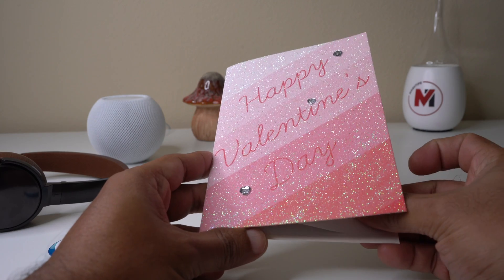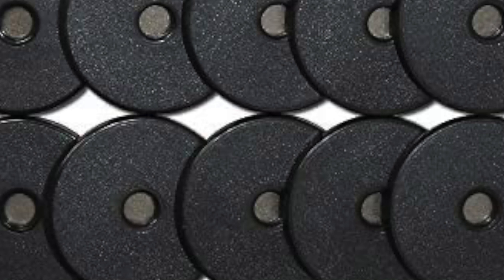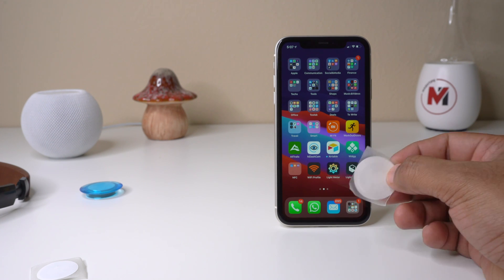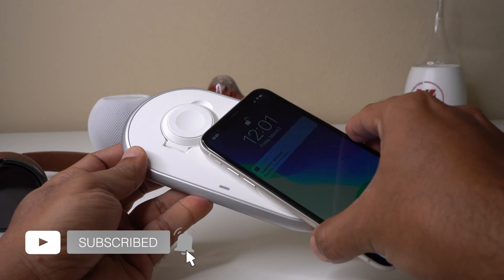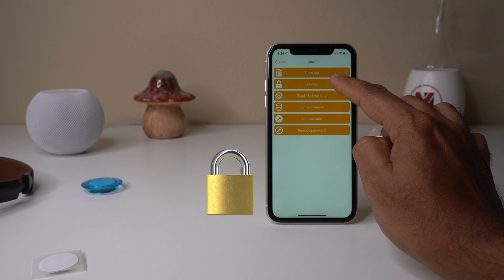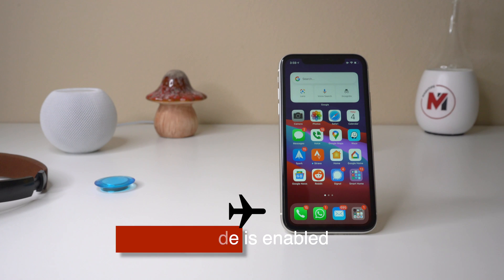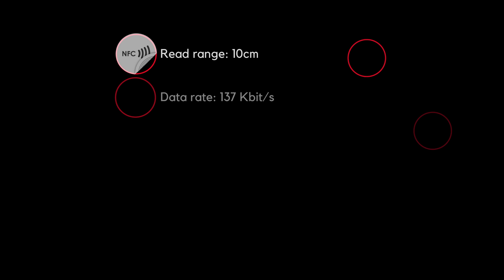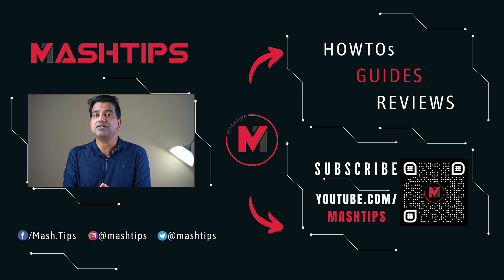NFC Tags with iPhone: iPhone Automation & NFC Programming Tips for new NFC iPhone Users.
Check here to use NFC with your iPhone and perform iPhone Automations. We have listed a couple of NFC apps to use with iPhone to program NFC Tags. We've listed the iPhone models that support NFC tag reading and writing. And NFC specifications for reference.

NFC Tags to use with iPhone
Metal NFC Tags
NTAG 215 NFC Tags
NFC Stickers

Video Content
00:00 Introduction
00:43 What is NFC
01:48 NFC Automation & Programming
02:29 NFC Automation with iPhone
03:03 Disable NFC Automations
03:40 Programming with Apps
04:43 Password Protection
 5:14 Add NFC Password
 5:49 Remove NFC Password
06:05 Lock NFC Tags
06:55 Disable NFC on iPhone
07:53 NFC Read/Write Apps for iPhone
09:28 NFC Specifications
10:16 NFC Supported iPhone Models
10:39 Final Thoughts